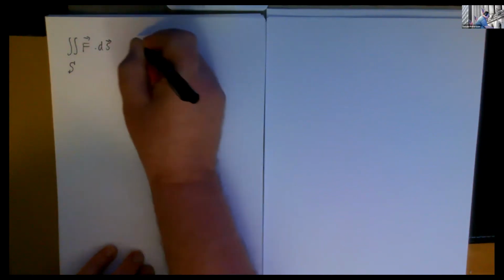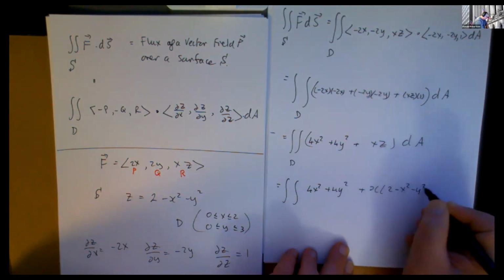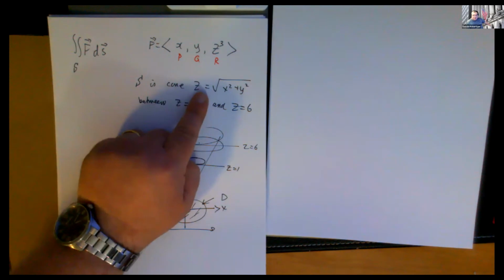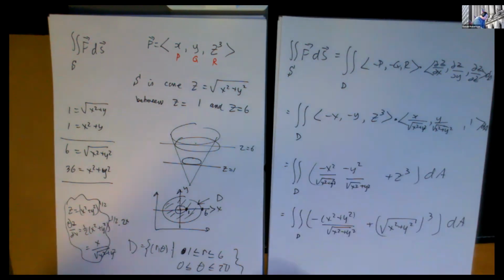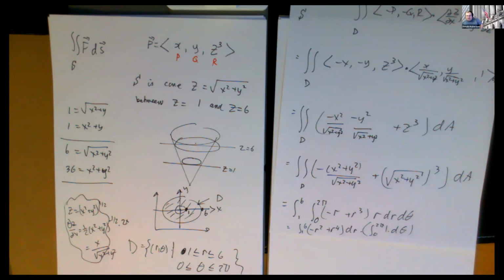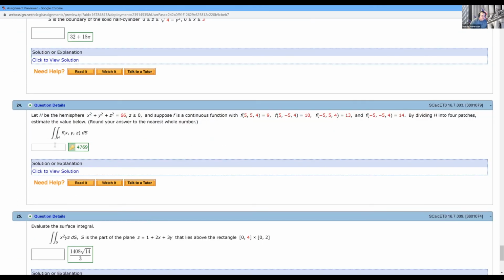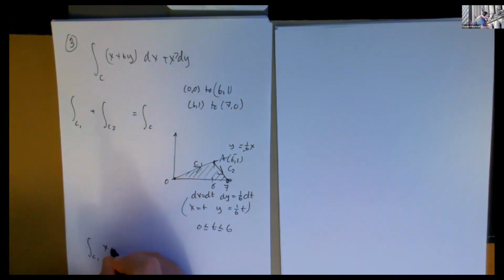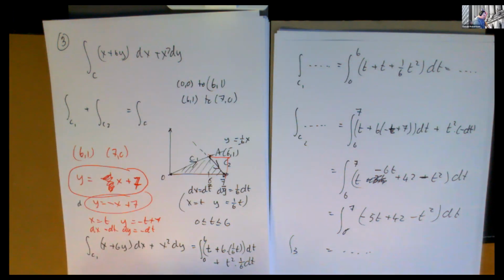Math 264 Review for test 4